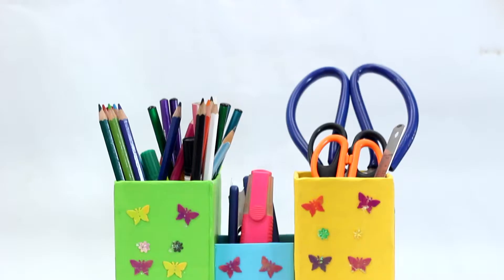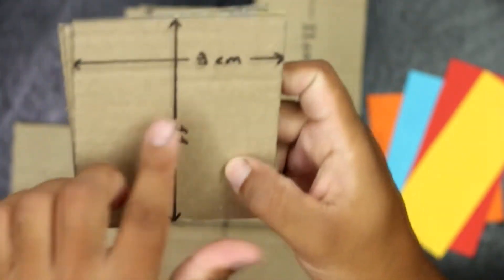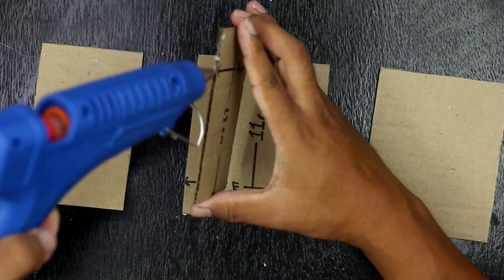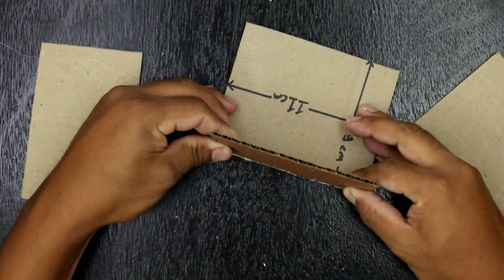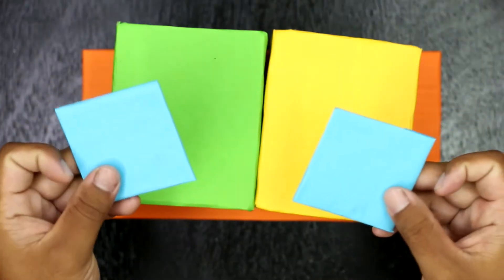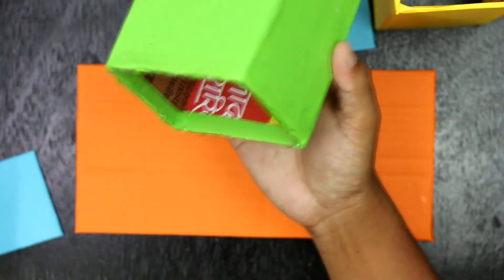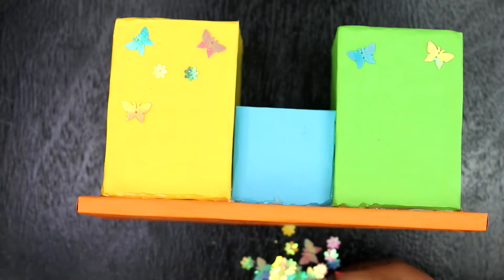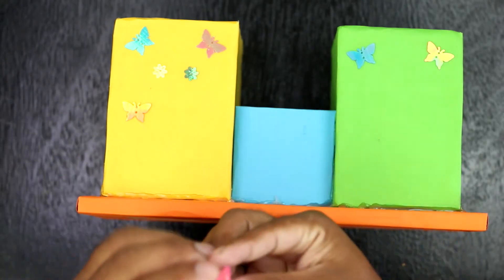Diy Pencil Holder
Hello friends this time i have made a Diy Pencil Holder made with cardboard .You can make this Diy project - Diy Paper Pencil Holder easily at home and use at your house or it can be great idea for your school art projects .

This project can be best for kids for learning colors and use organizing your pencils and pens  . It is easy diy art and craft project .

Materials For Making Science Projects :

DC Motors Kit
Gear Motor (BO Motor)
Hot Glue Gun
Glue Sticks
Cutting Mat
Craft Knife
Soldering Iron Kit
Color Paper
Small Switch
Jumper Wires
1k Ohm Resistors
LED Diodes
Aquarium Tube
Bamboo Stick
Sound Buzzer
Two Way Switch (DPDT Switch)
Potentio meter